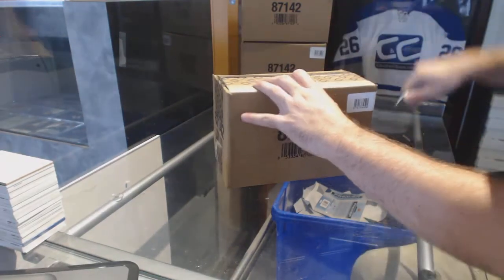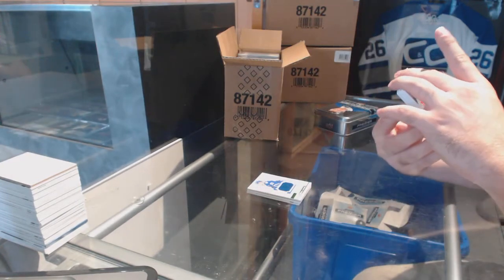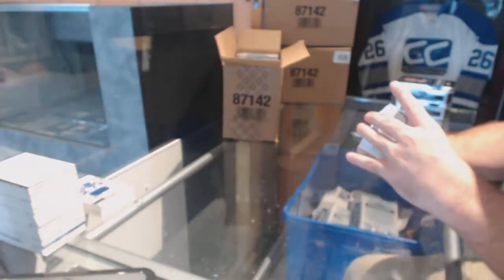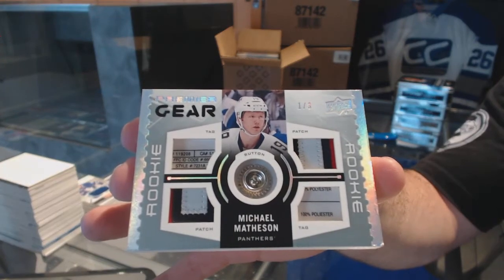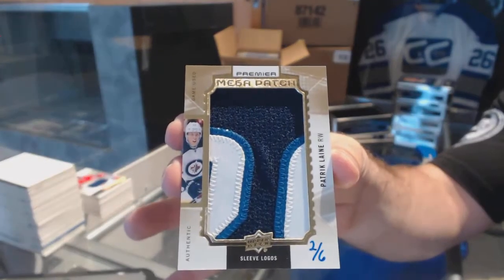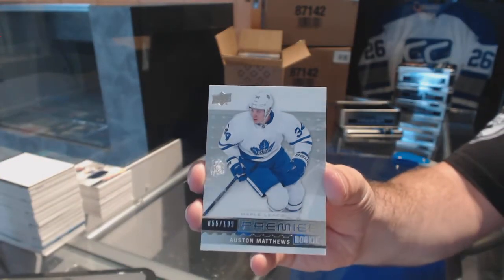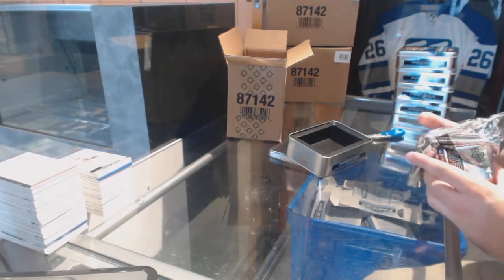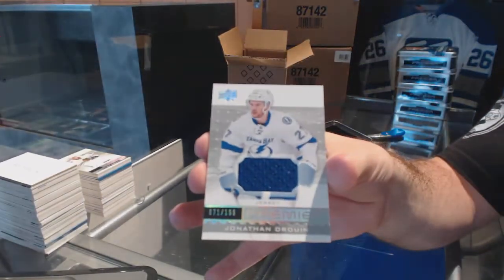16-17 Upper Deck Premier Hockey 5 Box Case Break - C&C GB #7693